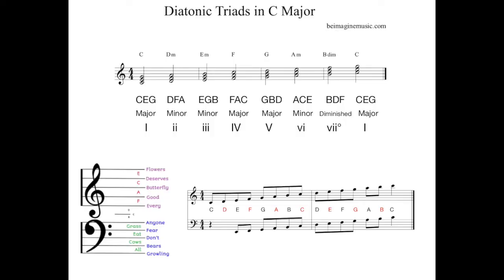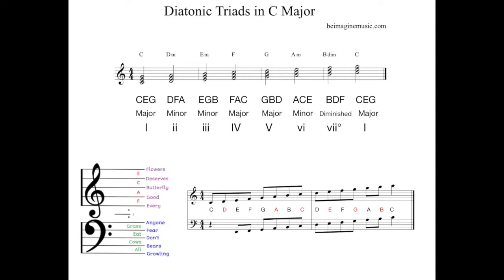Diatonic Triads in C Major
Diatonic Triads Lesson and Quiz at the end.  Lessons in Haverhill, MA